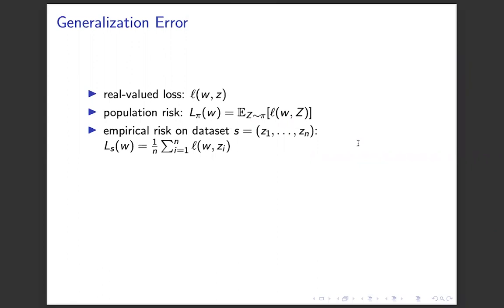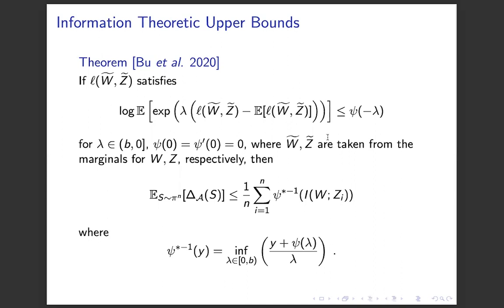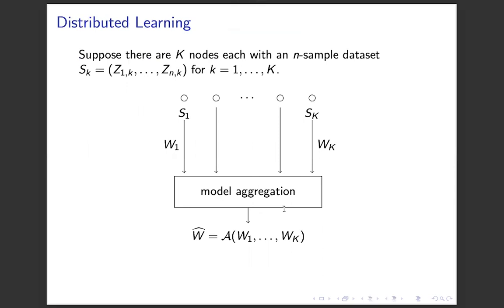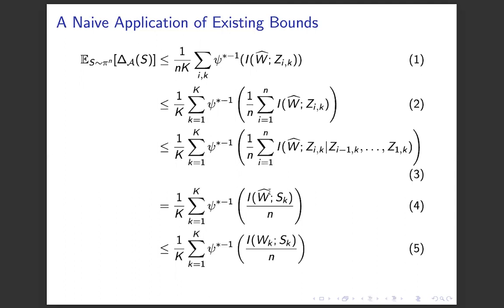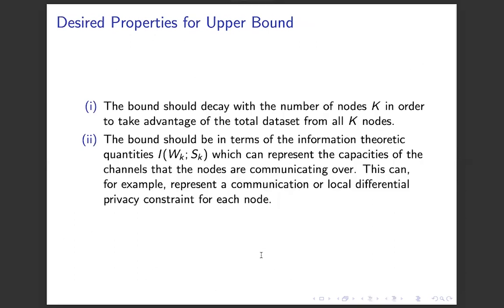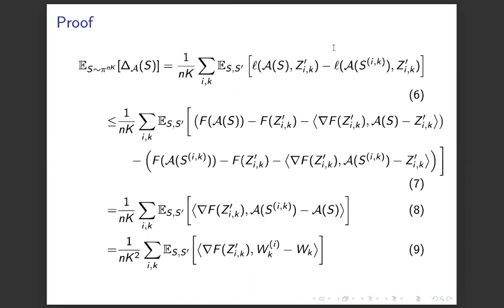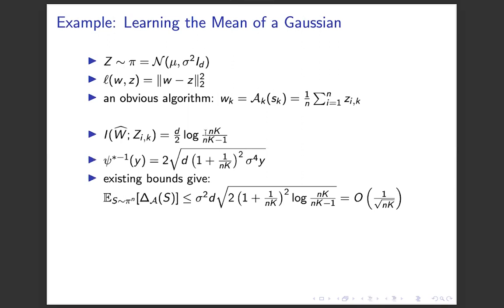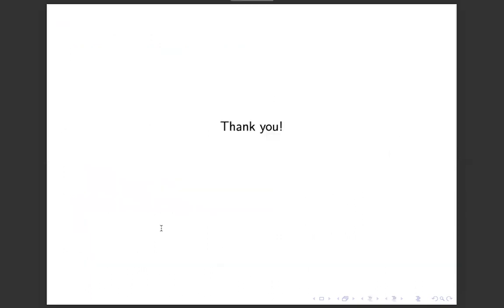Improved Information Theoretic Generalization Bounds for Distributed and Federated Learning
A Google TechTalk, presented by Leighton Pate Barnes, Princeton University, at the 2021 Google Federated Learning and Analytics Workshop, Nov. 8-10, 2021.

Full title: Improved Information Theoretic Generalization Bounds for Distributed and Federated Learning with Model Averaging